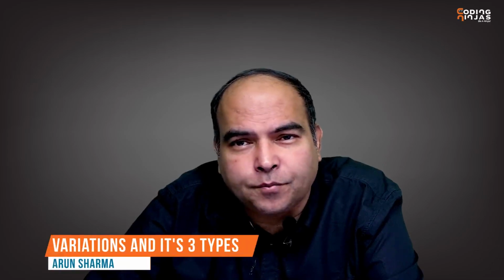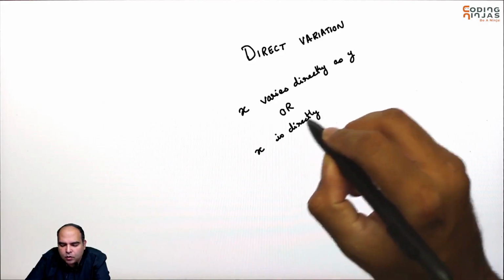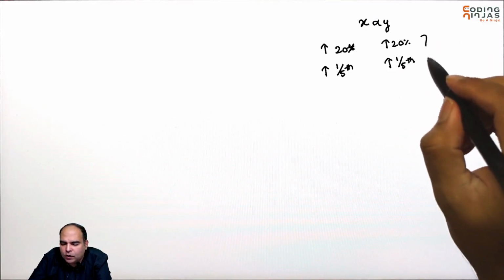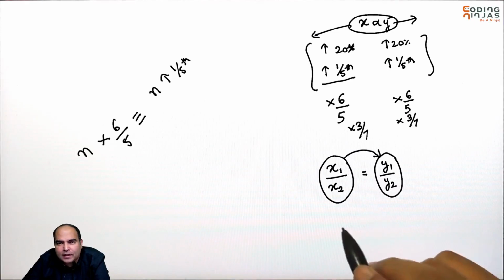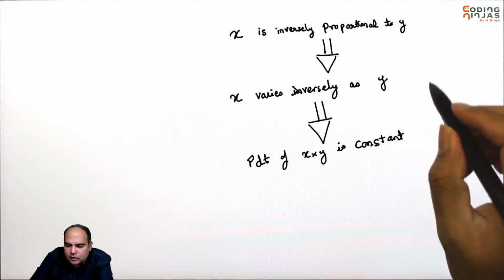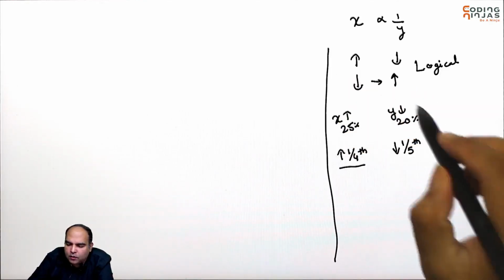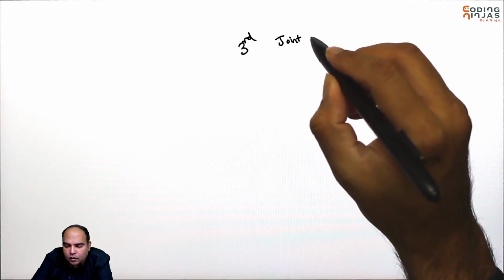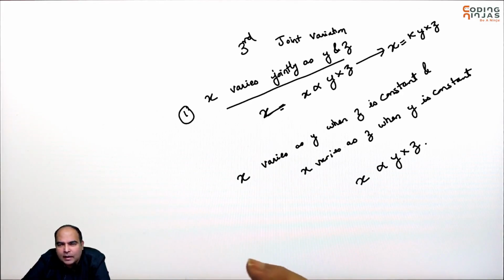10 Variations And Its 3 Types